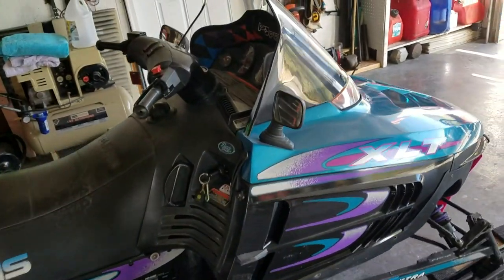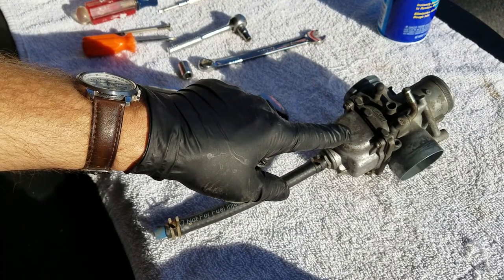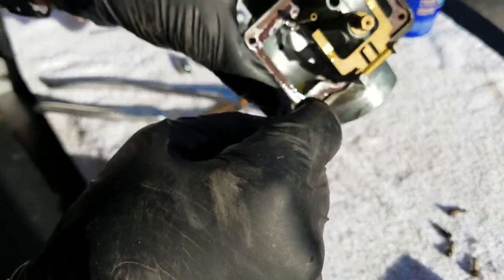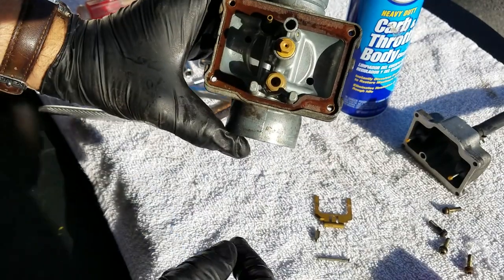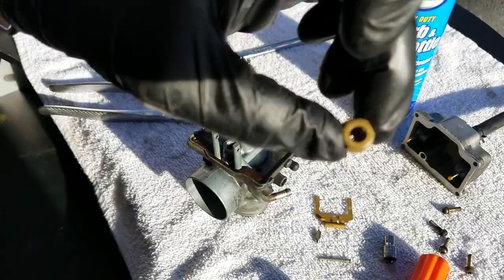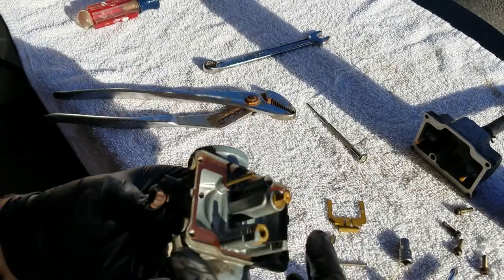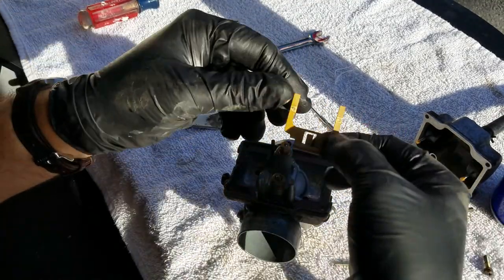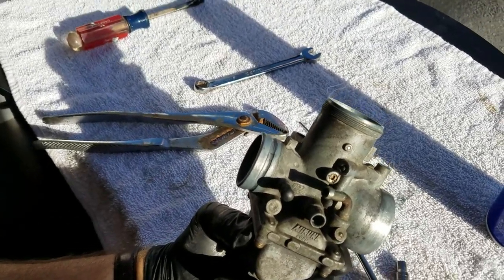Snowmobile carburetor cleaning